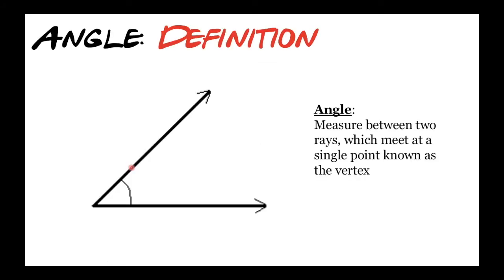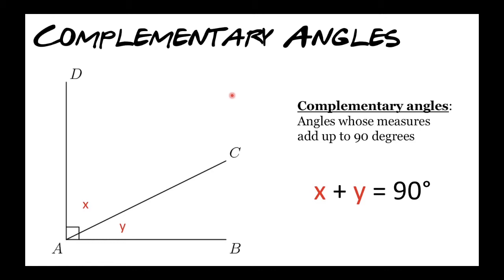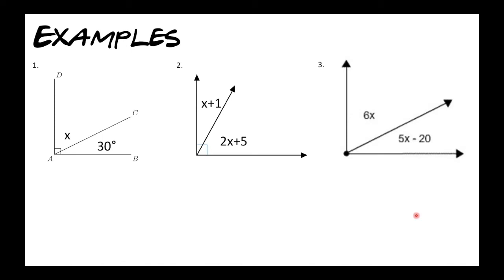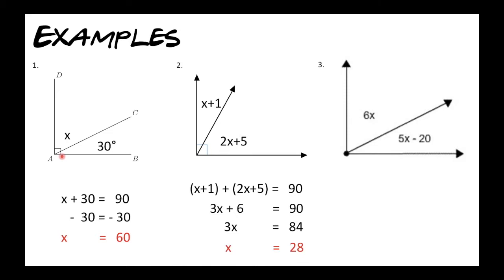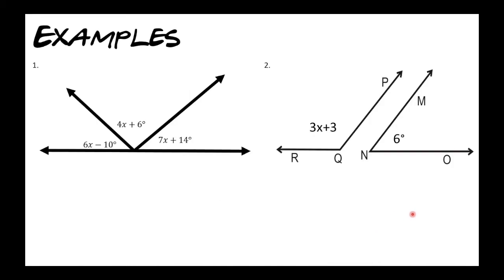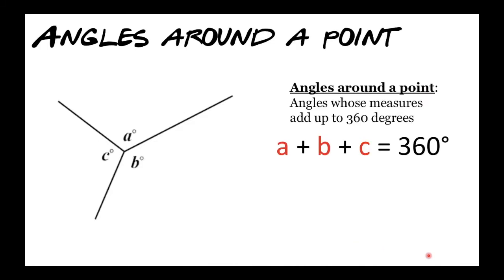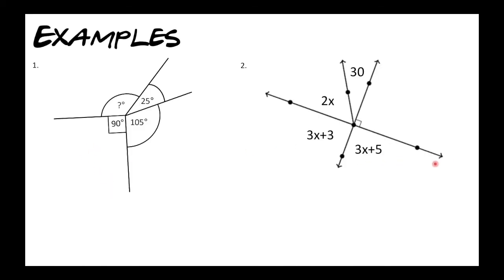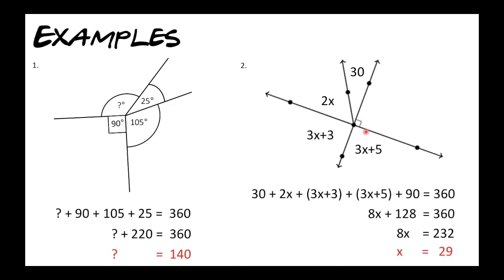Types of Angles (Geometry)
Learn about the different types of angles and their properties in this video! Follow along with the examples in the video to practice setting up equations and solving for the value of the unknown variable. This video is free to use by teachers and educators.
If you have any requests for future videos, please send them in at tascteam.org.
Links:
Classwork: